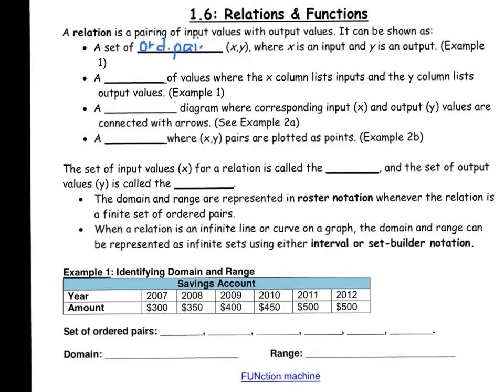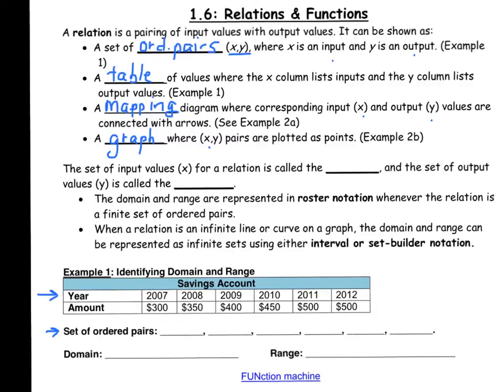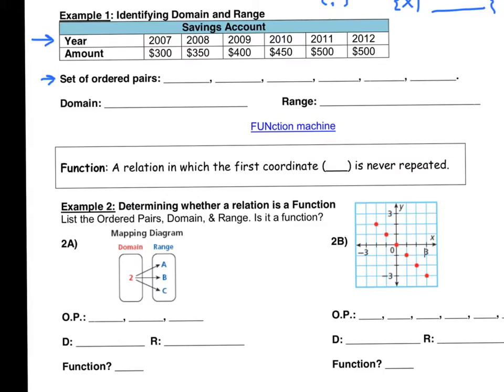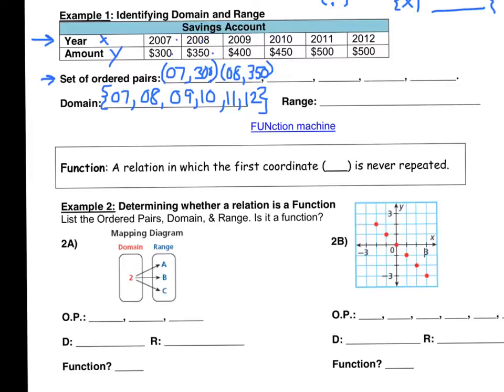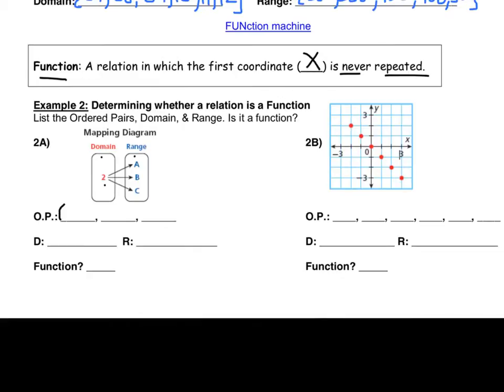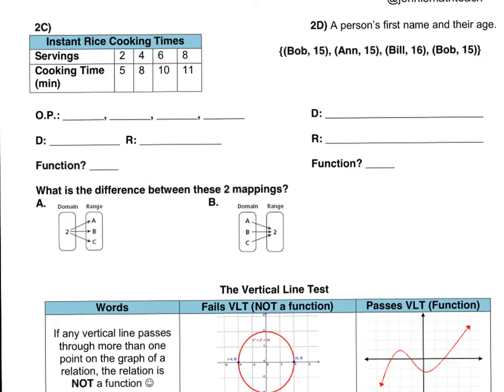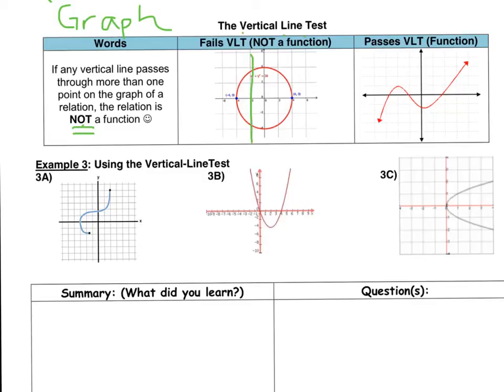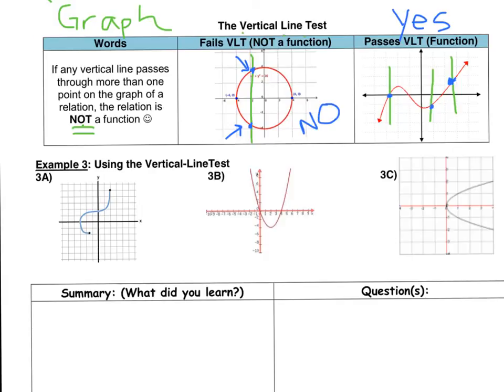1.6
Carolan
1.6